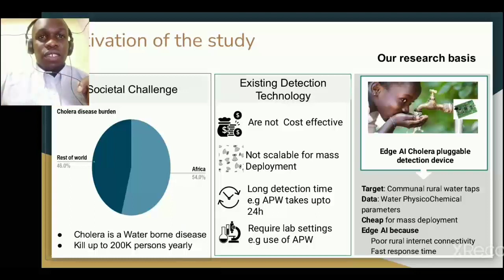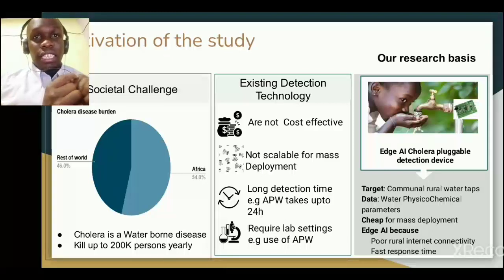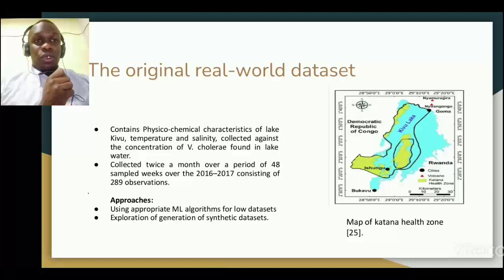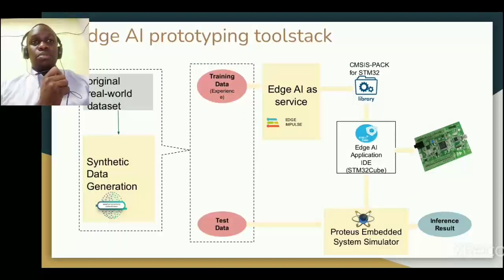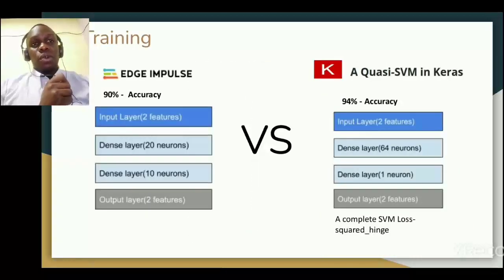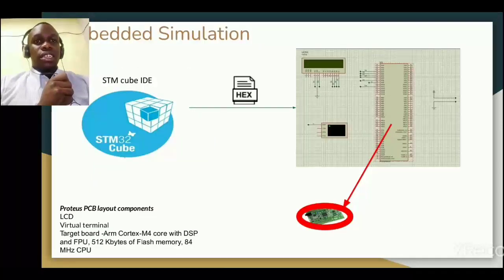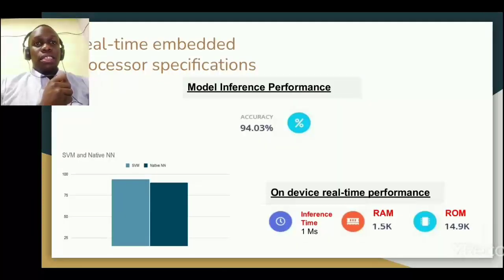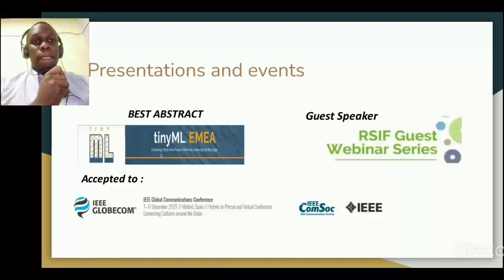TinyML4D seminars: "Offline Prediction of Cholera in Rural Communal Tap Waters" by Marvin Ogore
TinyML4D seminars: "Offline Prediction of Cholera in Rural Communal Tap Waters Using Edge AI Inference" by Marvin Muyonga Ogore

The TinyML4D working group of TinyMLedu is focused on widening access to applied machine learning by establishing best practices in education. To learn more about TinyMLedu and TinyML4D please

TinyMLedu is hosted by the Harvard John A. Paulson School of Engineering and Applied Sciences in collaboration with the TinyML foundation. The TinyML4D Academic Network is co-hosted by the Abdus Salam International Centre for Theoretical Physics (ICTP).